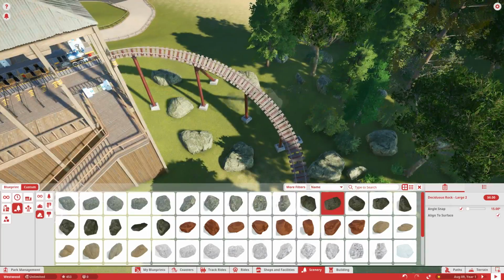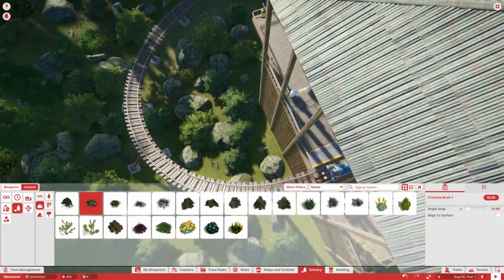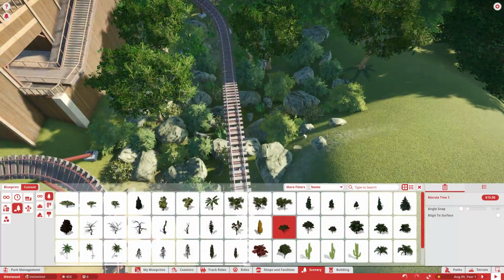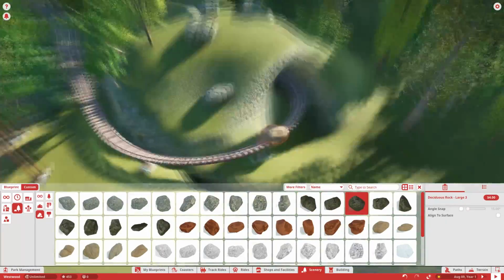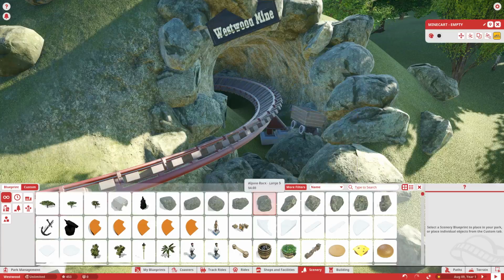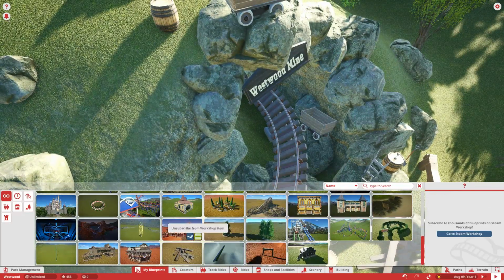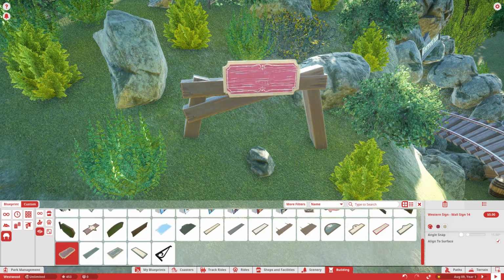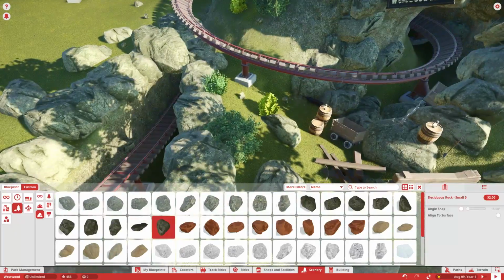Planet Coaster Westwood | Part 10 | The Mine Train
Welcome to Westwood! An 1890's themed theme park for groups of all ages! hope you enjoy the construction of this wonderful park!